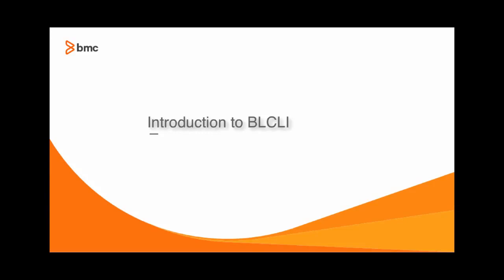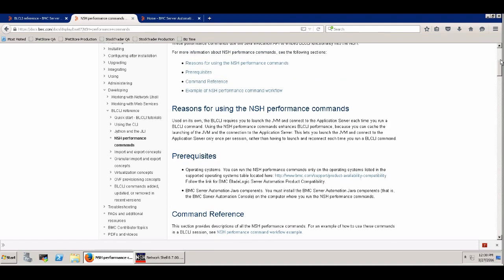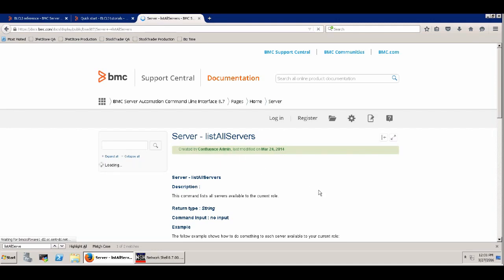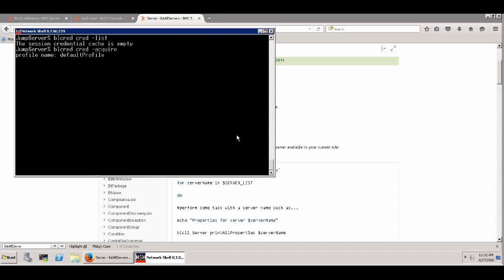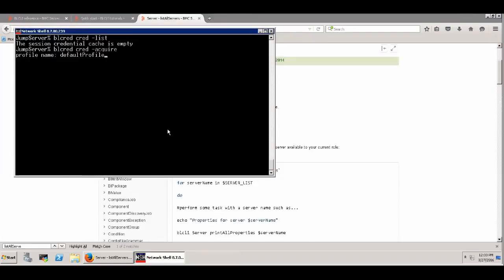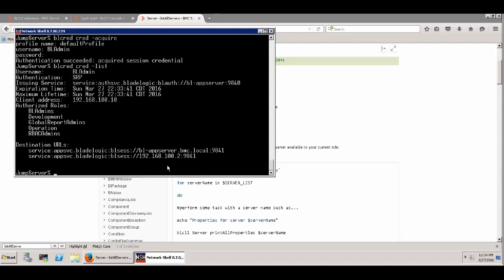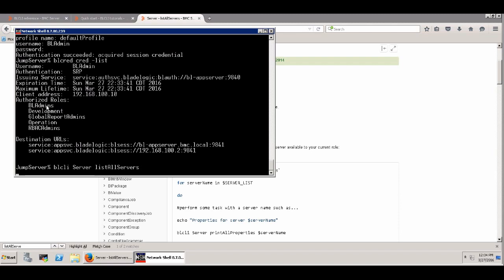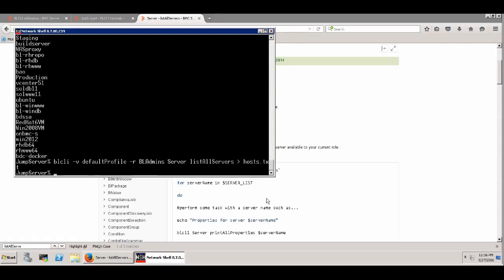BSA: Introduction to BLCLI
This video provides an overview of using the BMC Server Automation Command Line Interface (BLCLI). For more information on this topic, see the BMC Online Documentation Portal